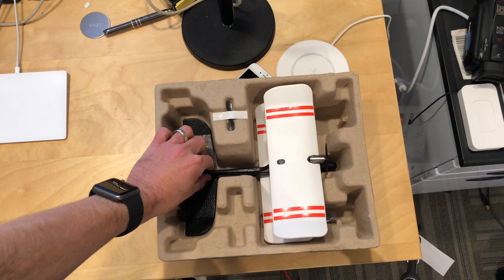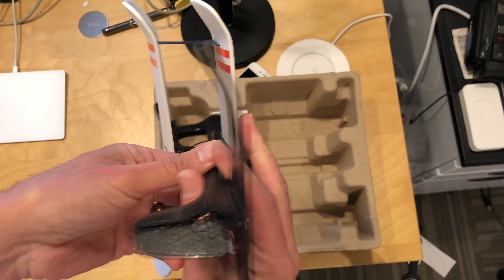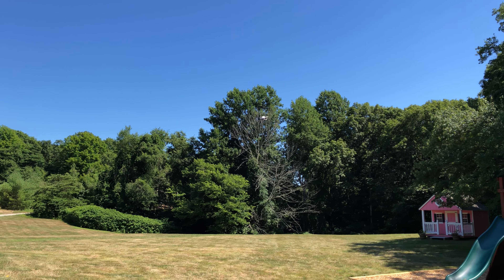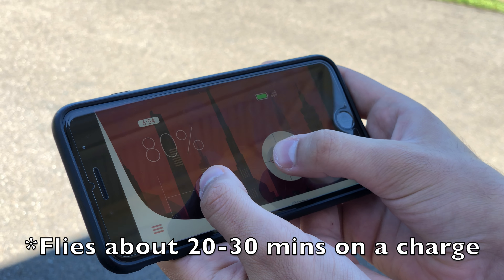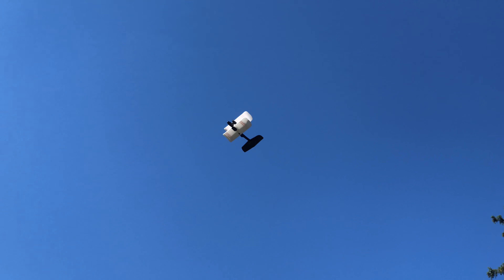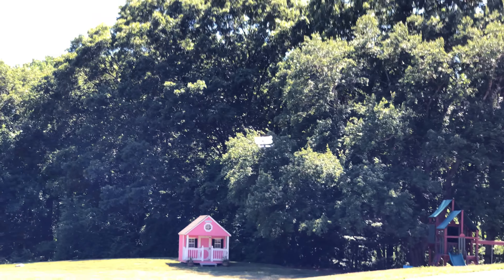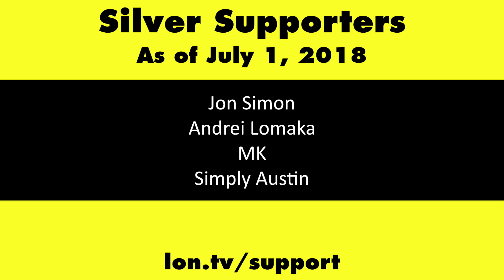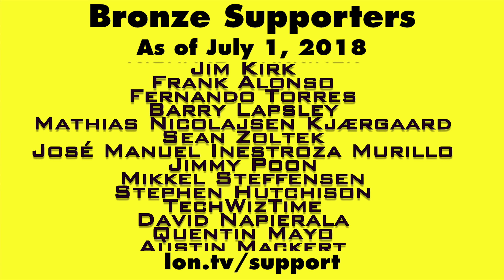TobyRich Moskito Review : Smartphone App Controlled Airplane Review